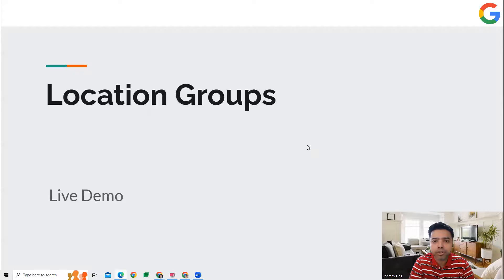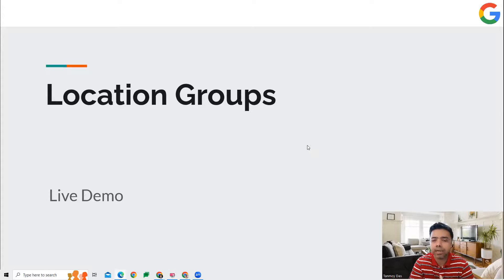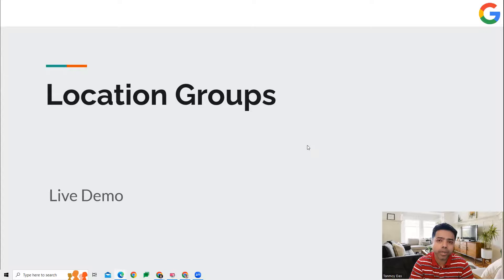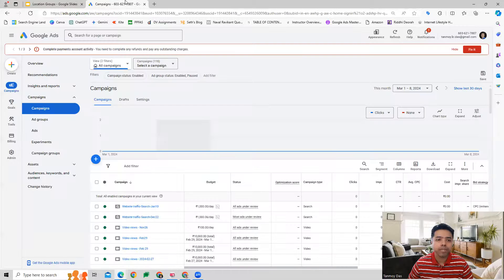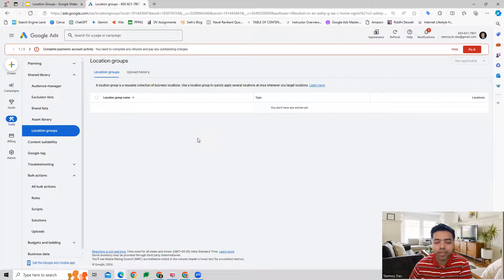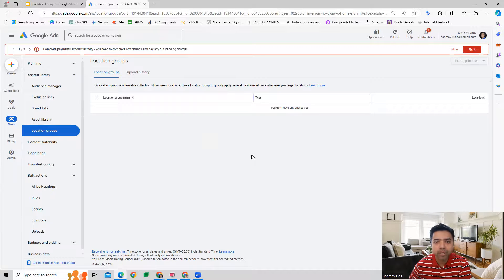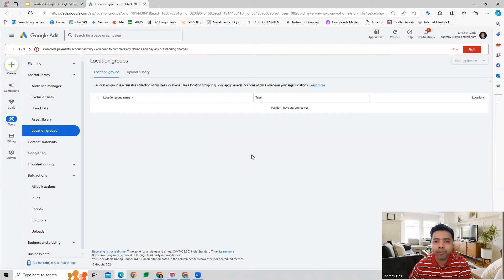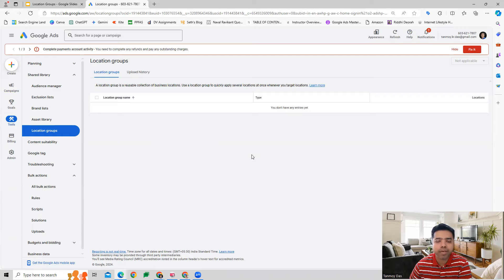Learn How To Use Location Groups In Google Ads!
HOW TO USE LOCATION GROUPS IN GOOGLE ADS

Location groups make it easier to promote nearby business locations within your ads. You group together sets of business locations and create ads based on their location details in your campaigns. Location groups also allow you to target your ads based on those business locations.

To learn more about this feature, you can refer to this article